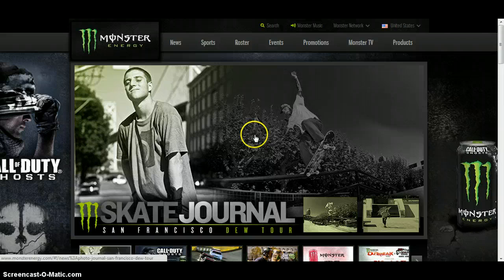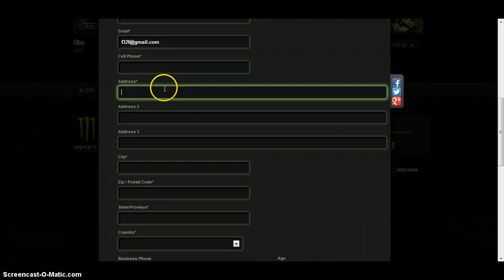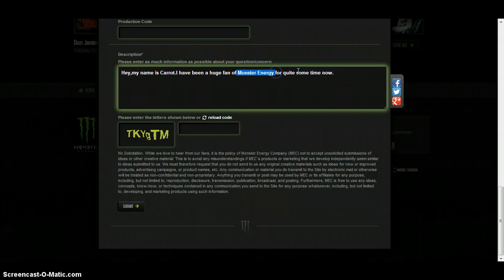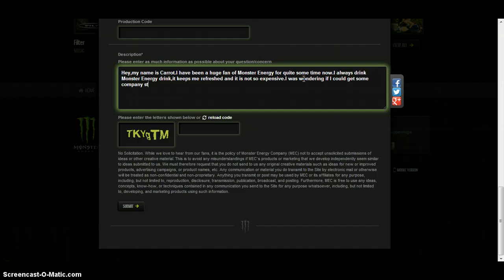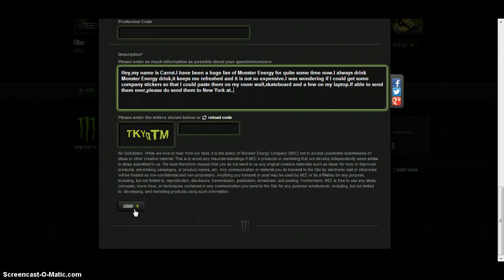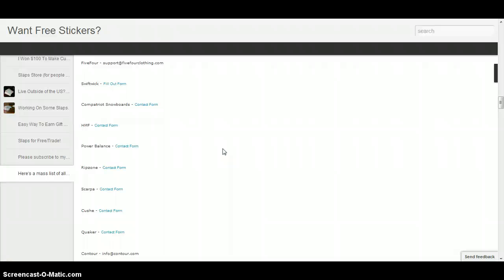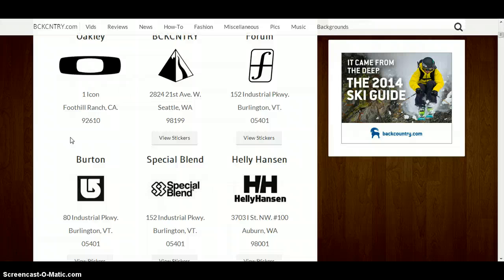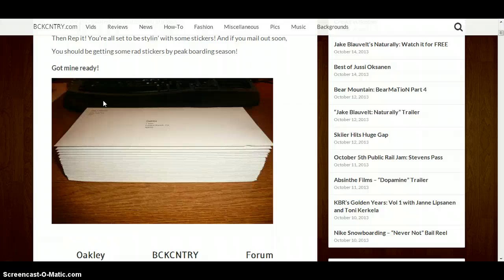How to get FREE stickers by Email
Message:Hey,my name is (your name).I have been a huge fan of (company name) for quite some time now.I always buy your product,it comes in good quality and it is not so expensive.I was wondering if I could get some company stickers so that I could paste them on my room wall,skateboard and a few on my laptop.If able to send them over,please do send them to (country,state,adress) .Thanks again,keep up the good work and will always be a big fan of you guys!!

If u guys have any questions to ask,be free to leave them in the comments section below and I would answer them if I could.Thanks for watching be sure to like,sub and share.Pease!